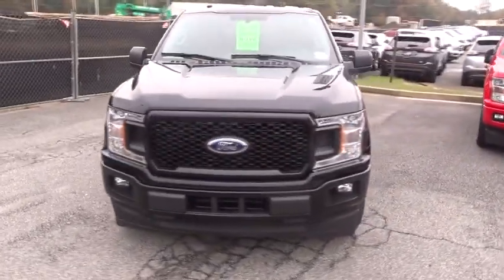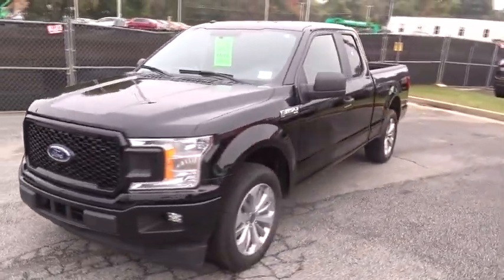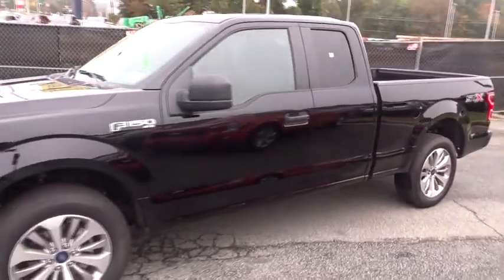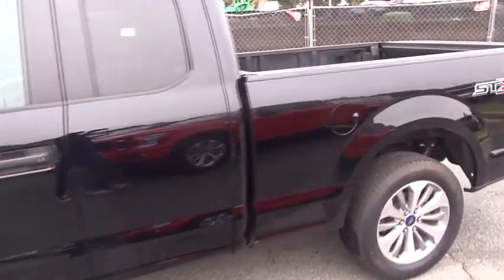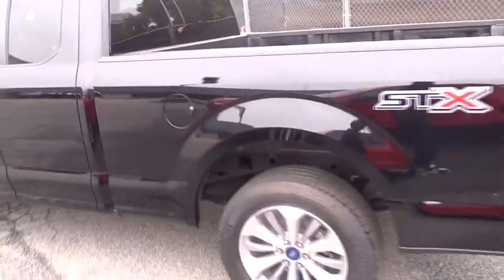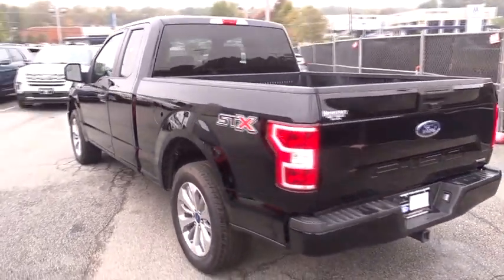2018 Ford F-150 Atlanta, Marietta, Decatur, Johns Creek, Alpharetta, GA 8553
Oxford White New 2018 Ford F-150 available in Atlanta, Georgia at Hennessy Ford. Servicing the Marietta, Decatur, Johns Creek, Alpharetta, GA area.

Hennessy Ford
5675 Peachtree Industrial Blvd